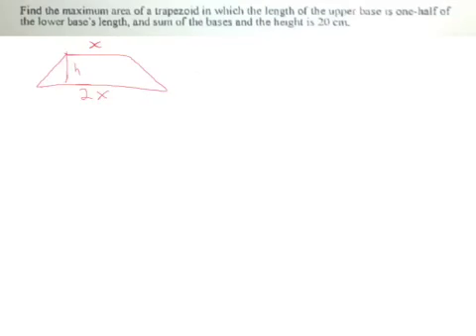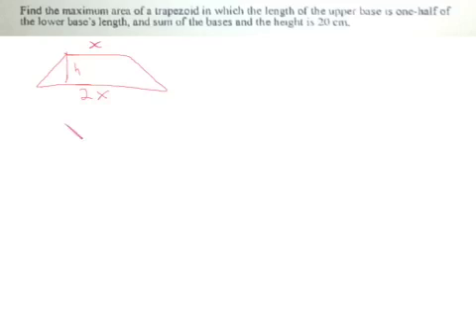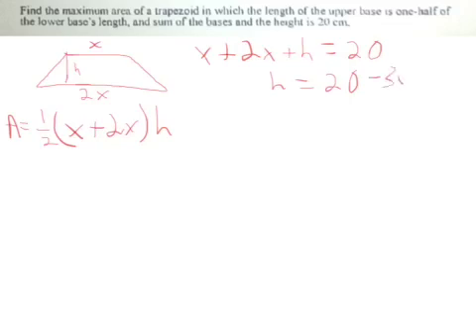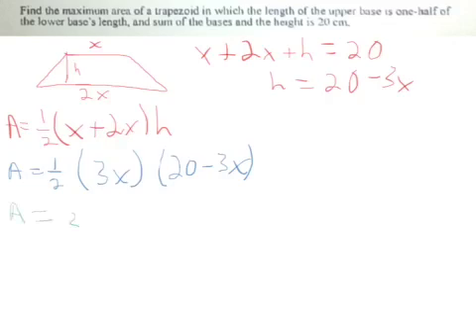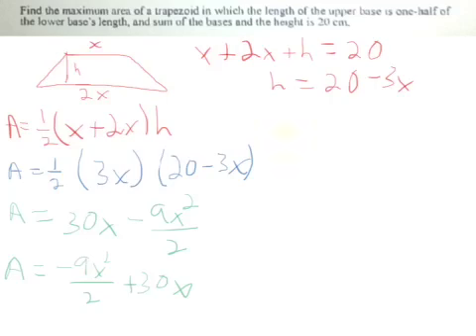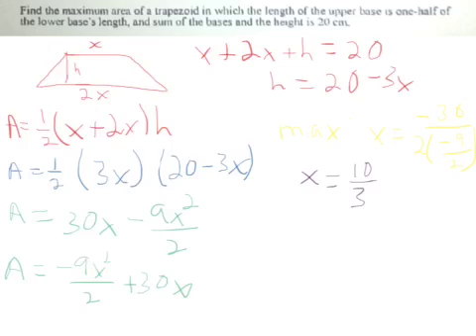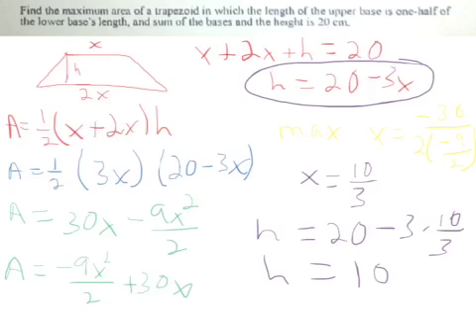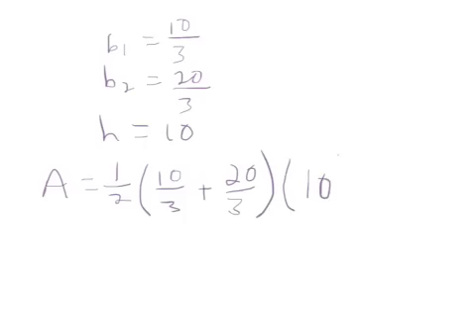4-6, 2005-2006, C Problem